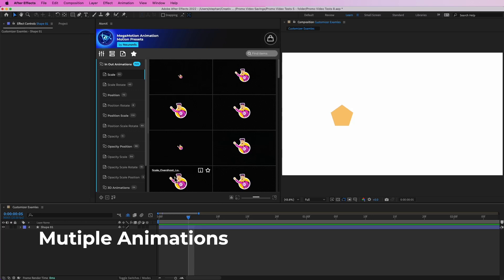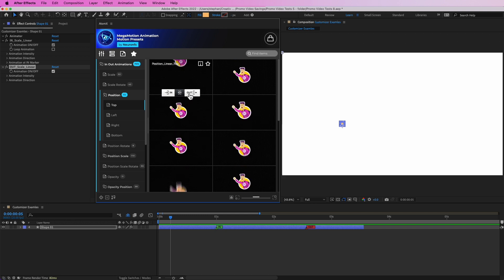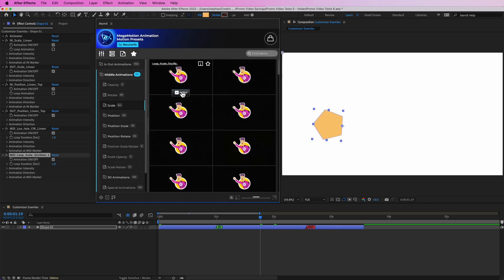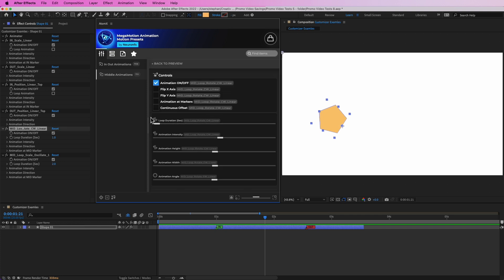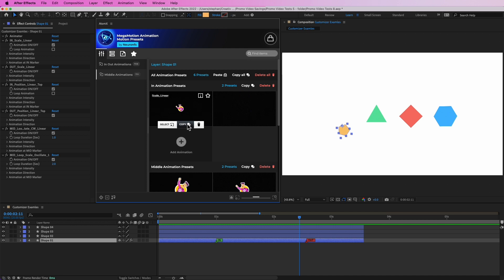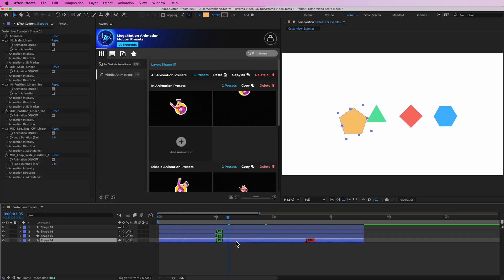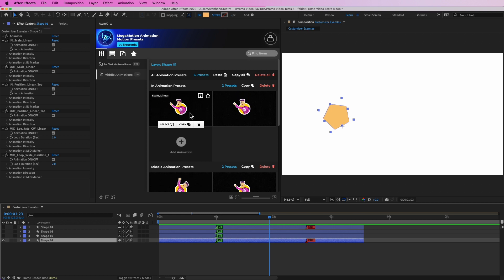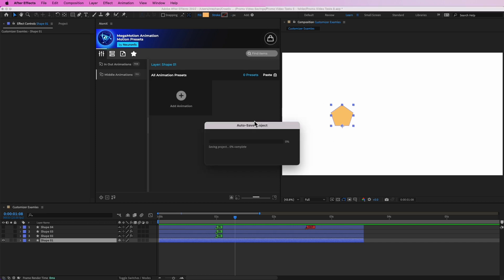8 - Adding Multiple Animations - Motion Presets for After Effects | MegaMotion - Video Tutorial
This video is part of a tutorial series showing how to use the popular MegaMotion Animation tool for After Effects. Where we will see how to use the Animated Motion Presets in After Effects. In this video tutorial we will see how we to combine and add multiple animation presets on the same layer. We will also see how we can copy, paste and delete animated presets from one layer to the other.

MegaMotion is a powerful tool having over 2000 Motion presets for Adobe After Effects, and so much more!

MegaMotion comes with the most fundamental animation motion presets together with more complex animations making it an essential creative tool for beginners and advanced users alike.

So simple to use!

Select any layer, add a motion preset and you're done! No Keyframes!

For the first time ever, out MegaMotion toolbar give you direct access to the most useful animation tools you will need in Adobe After Effects, allowing to get better results, quicker.

Because we know you need flexibility, we have created a system where you can add multiple animation motion presets to the same layer. This enables the ability to create new complex After Effects Animations, faster than ever!

MegaMotion is great for 2D animation, infographics, typography, physics animations, 3D animation, and so much more!

All this comes with a lifetime license!

megaMotion pushes the boundaries of what is possible in Adobe After Effects. There is nothing else like it.